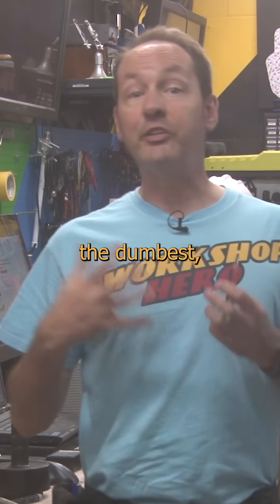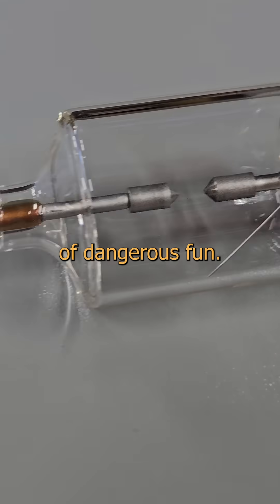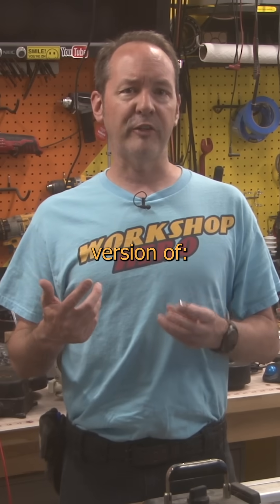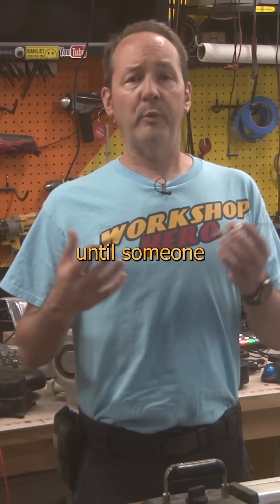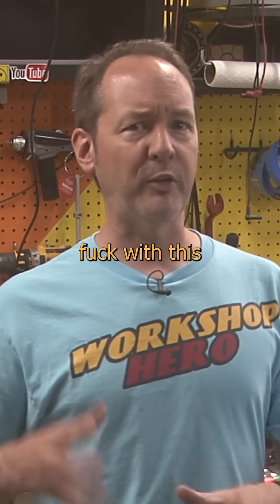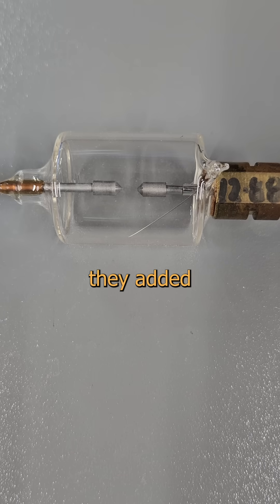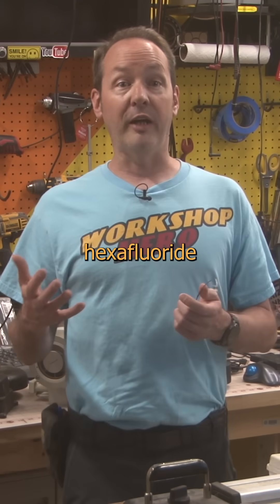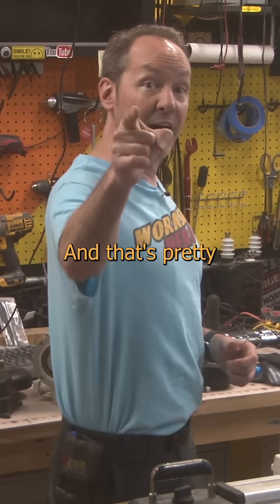Spark Gap Tube